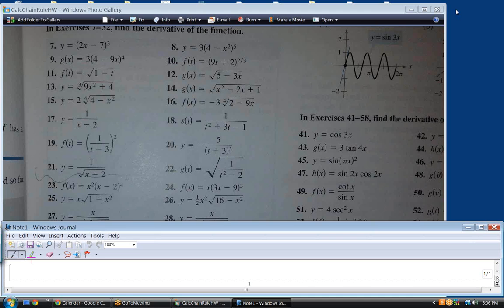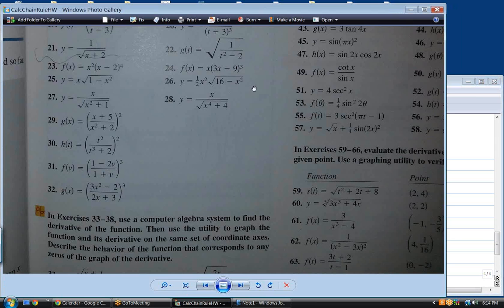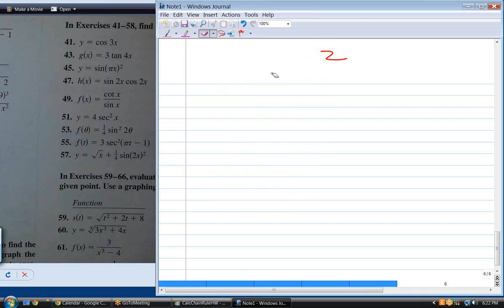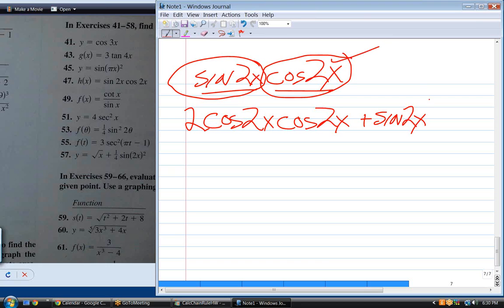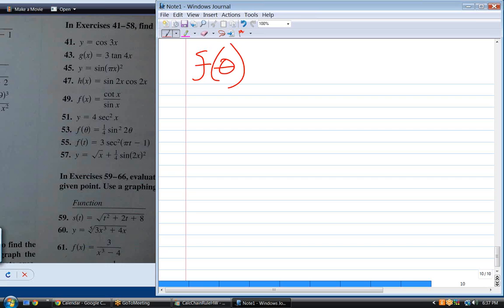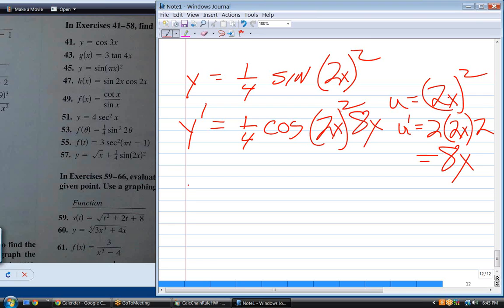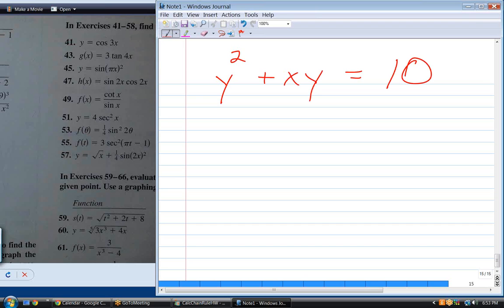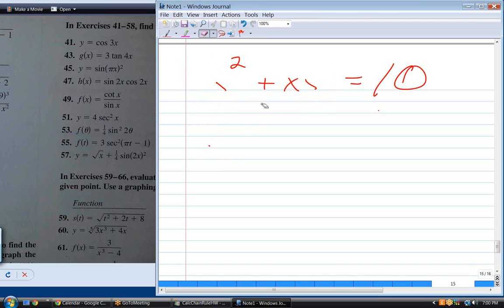Online Calculus tutoring, SS100915